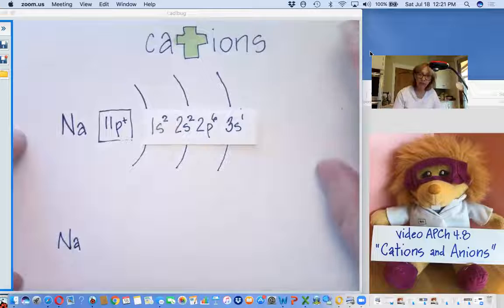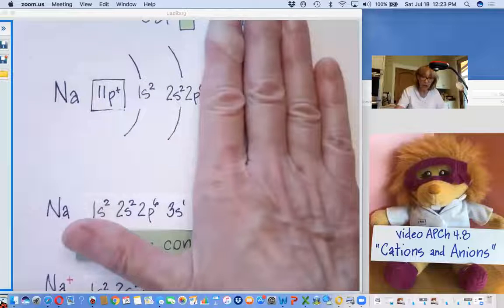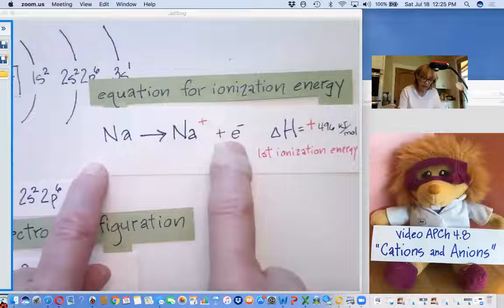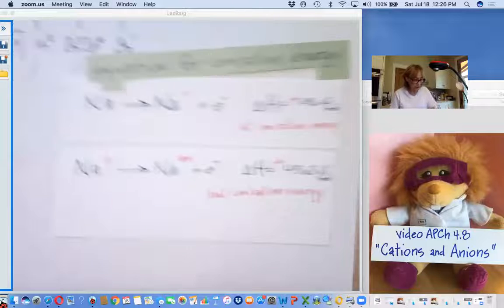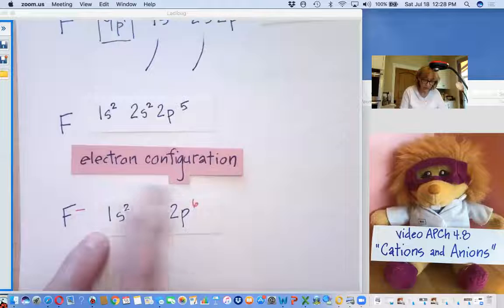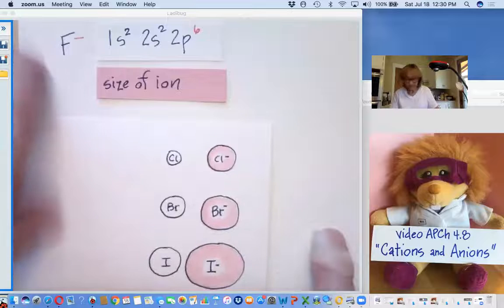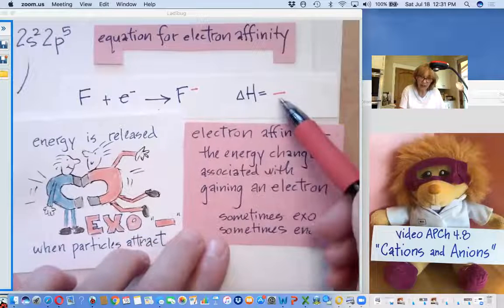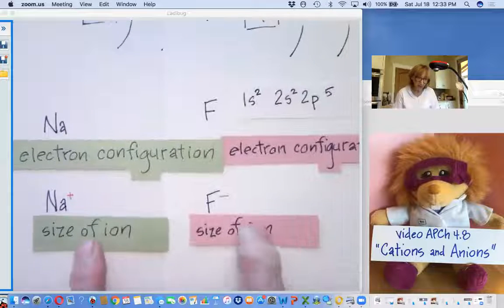Cations and Anions APCh4 8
size of cation compared to its atom and size of anion compared to its atom; equations for ionization energy and electron affinity, and energy changes that accompany those processes